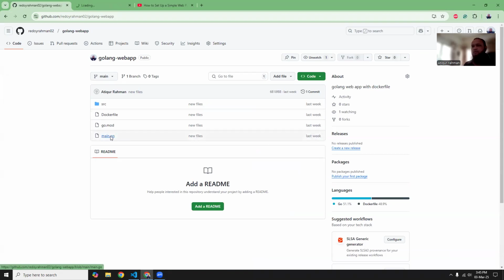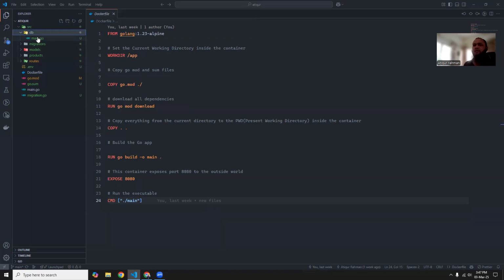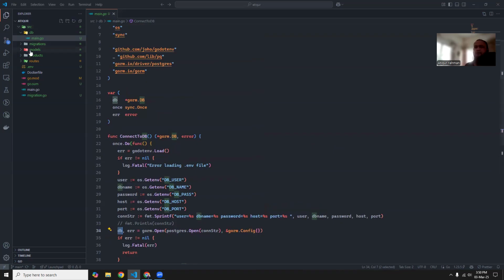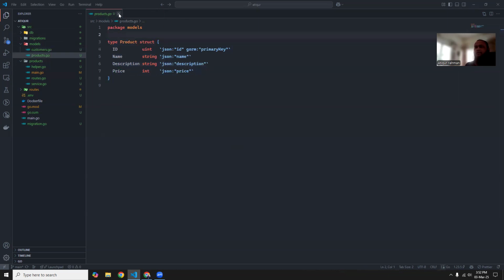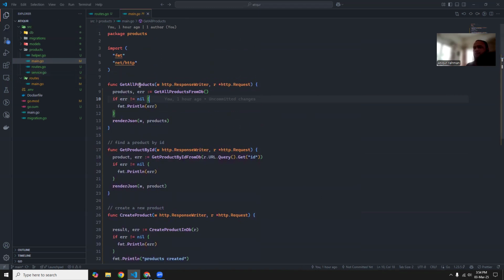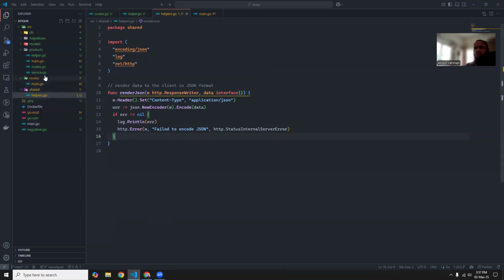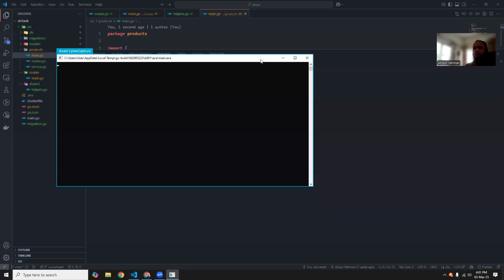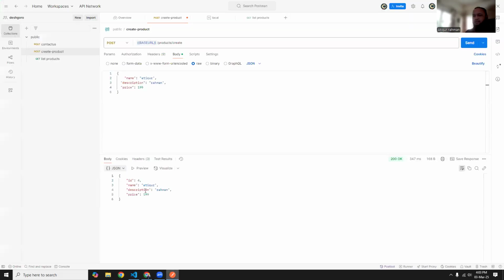How to Set Up a Simple Web Project with Golang + Docker | Step-by-Step Guide 🚀 ( Part 2 )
Want to build a web application using Golang? In this tutorial, I'll show you how to set up a simple web project with Go and run it using Docker! We'll cover everything from installing Go, creating a basic HTTP server, writing a Dockerfile, and running the app inside a container.

🔹 What You'll Learn:
✅ How to Use GoRM with PostgreSQL
✅ Use of controllers, Service Files
✅ Rest API creation with JSON output
✅ Basic CRUD operation with PostGresql